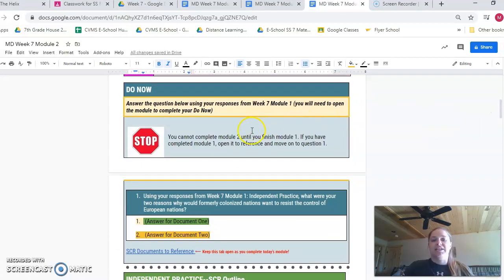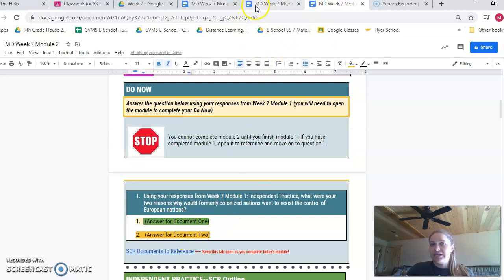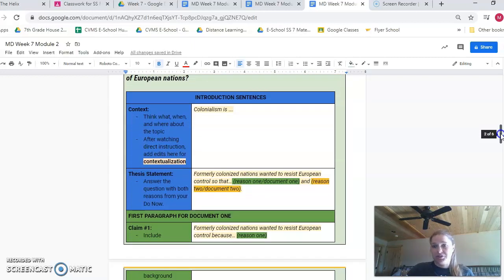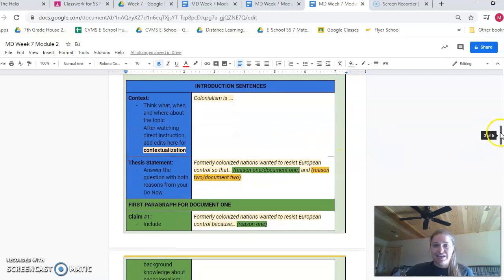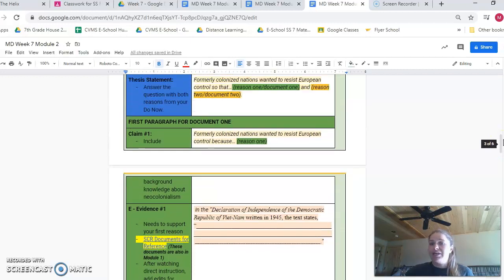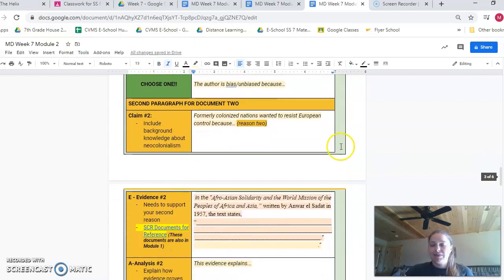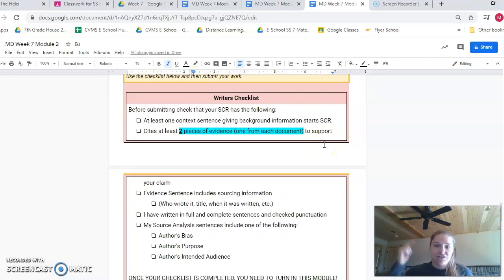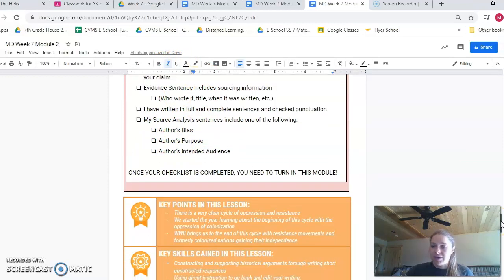SS 7.2 SCR Outline Instructions